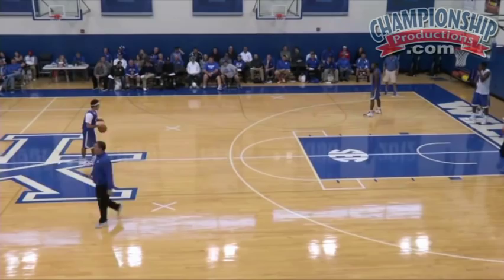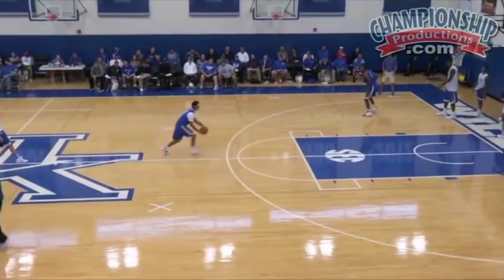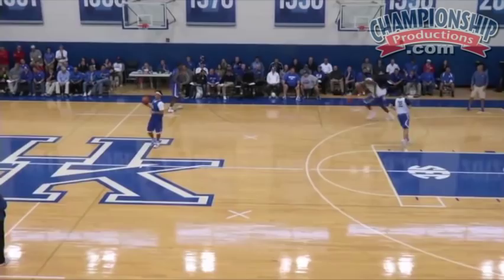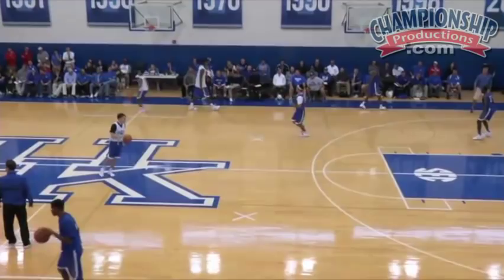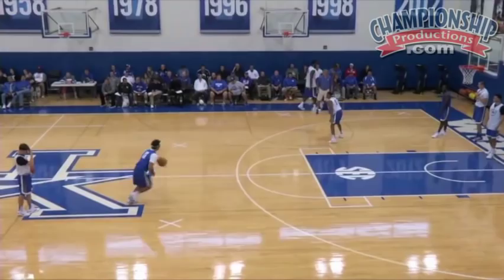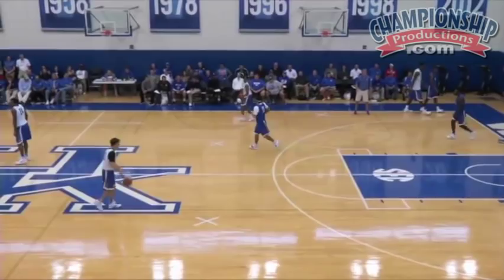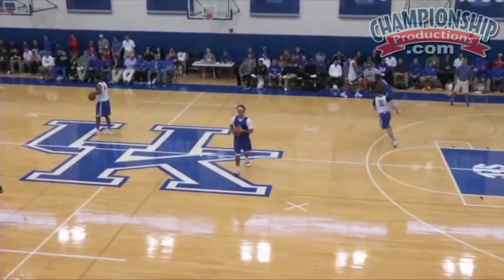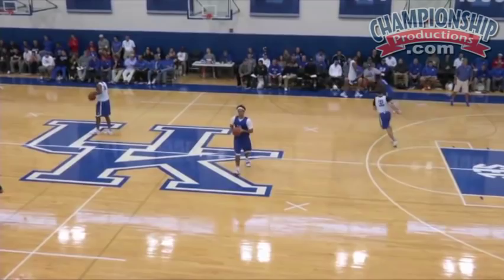John Calipari's Lunges and Stunting Defensive Drills!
with John Calipari,
University of Kentucky Head Coach;
2012 NCAA National Champions; 2014 NCAA Championship Runner-Up;
Distinguished member of the Naismith Memorial Basketball Hall of Fame (2015);
3x Naismith National Coach of the Year ('96, '08, '15); 3x NABC Coach of the Year ('96, '09, '15);
AP College Coach of the Year (2015); 2x Basketball Times Coach of the Year ('96, '15);
2x Adolph Rupp Cup ('10, '15);
30x Conference (SEC, C-USA, A10) Championships (15x regular season, 15x tournament)